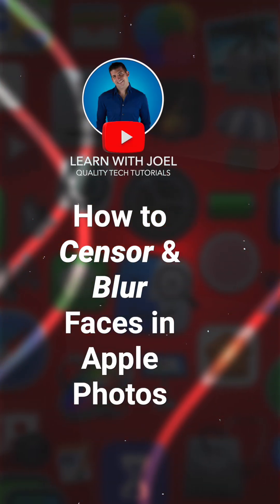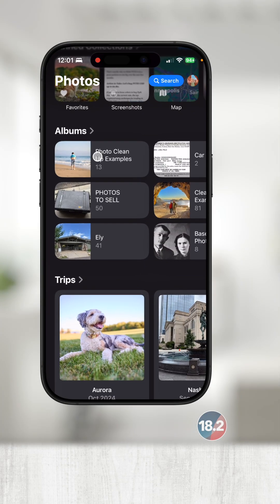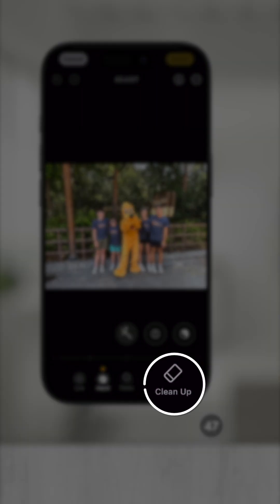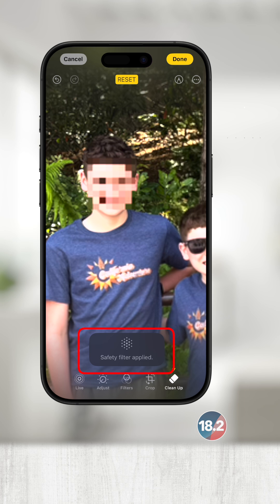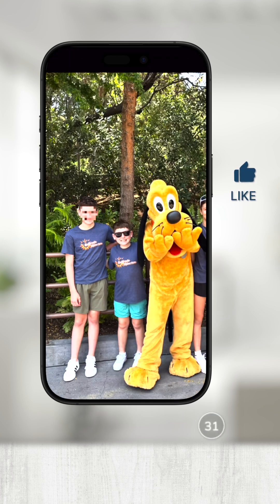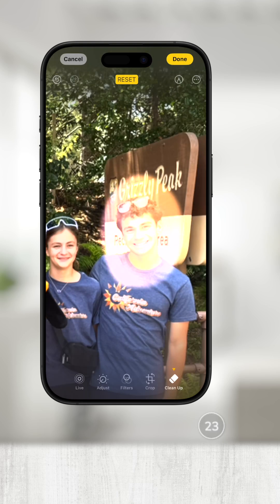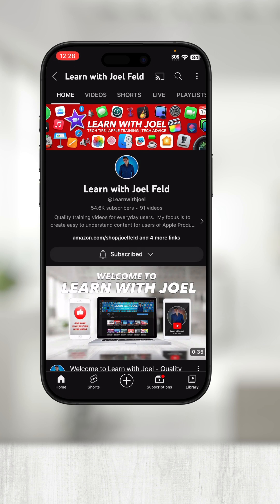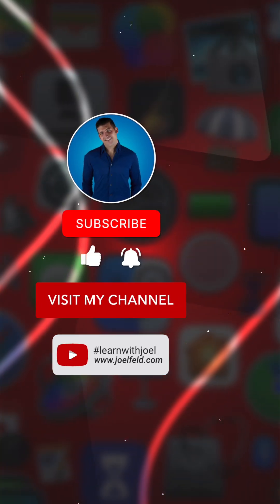How to Blur and Censor Faces in Apple Photos Using Clean Up (iOS 18)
Apple Photos includes a Clean Up tool that can automatically blur and censor faces using a built-in safety filter — but only on supported devices with Apple Intelligence.

In this video, I show exactly how to blur faces using the Clean Up tool, how to draw accurately so you don’t remove too much of the image, how to zoom for precision, and how to undo or reset edits if you make a mistake. I also explain which devices support Clean Up and why this feature isn’t available on older iPhones.

Clean Up is available on all iPhone 16 models, iPhone 15 Pro, iPhone 15 Pro Max, iPad mini (A17 Pro), and iPad and Mac with M1 and later, as part of an iOS 18, iPadOS 18, and macOS Sequoia update.

iOS 18.2 Beta